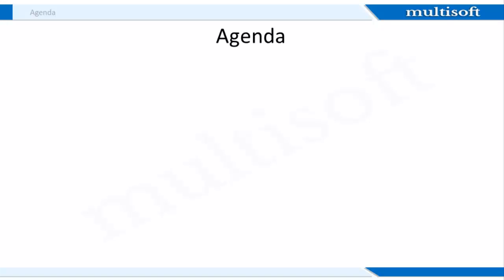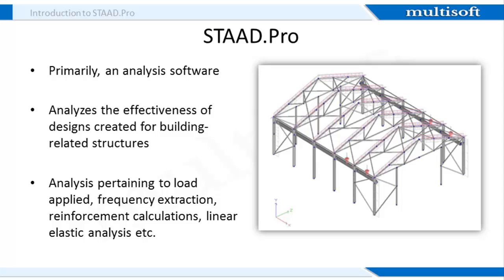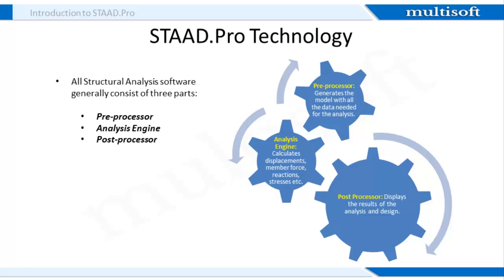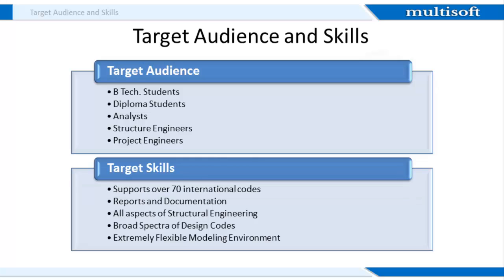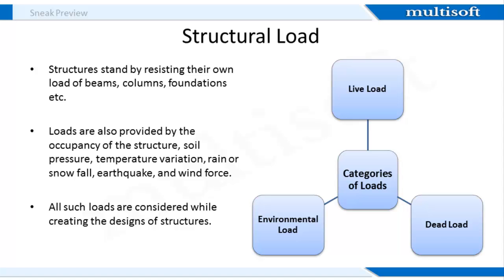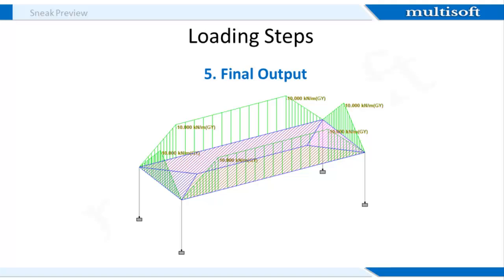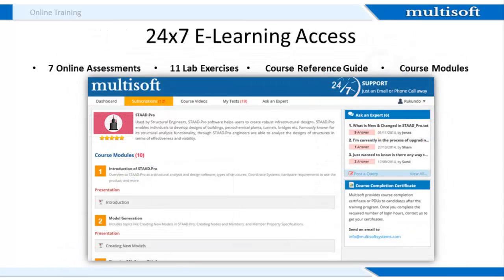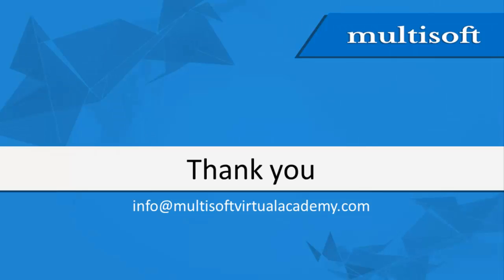STAAD.Pro v8i Online Certification Training | Multisoft Virtual Academy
Multisoft Virtual Academy’s STAAD.Pro Online Training is one of the most sought after courses in the designing industry. This course is ideal for Structural Engineers who want to learn how to design structures of various buildings. Watch the video to explore more about STAAD.Pro, its advantages, course details etc.

The video is based on the below agenda:

• Introduction to Bentley Systems
• Job Roles
• Course Details
• Sneak Preview
• Multisoft STAAD.Pro v8i Online Training
• Summary